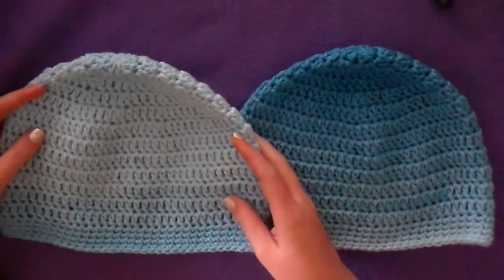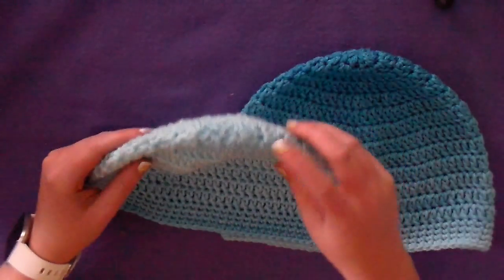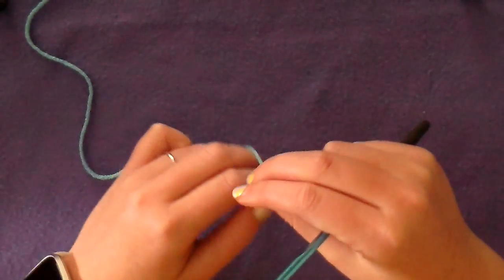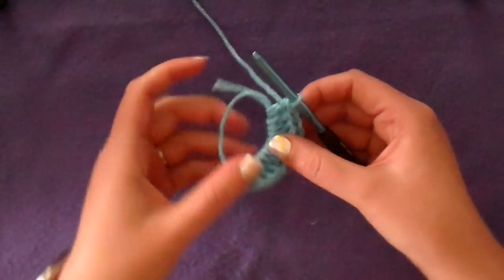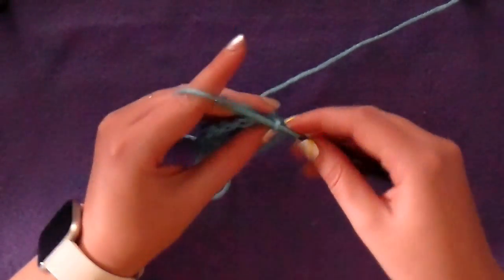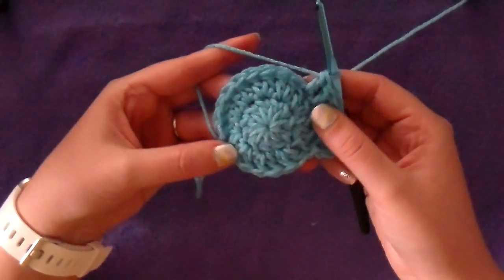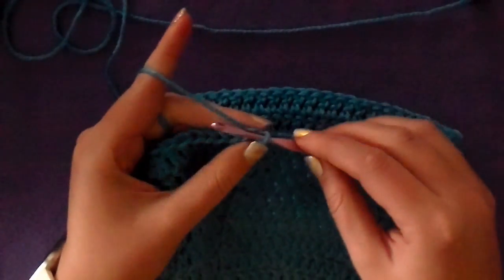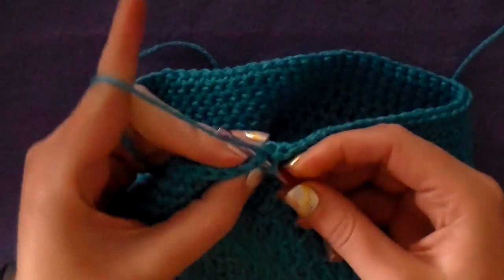Easy Crochet Hat Pattern | hatnothate | Double Crochet Hat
(Sorry for the weird sound in part of the video. I'm not sure what caused that interference)

Here's an easy and quick double crochet beanie I wrote up to make hats for the hatnothate drive hosted by Lion Brand Yarn.

Written hat pattern:
Worsted weight yarn, G & H hook.

With H hook:
MR with 10 dc, sl st to 1st DC, ch 3
2. Inc x 10 (20) sl st to 1st DC, ch 3
3. *Inc, dc* x 10 (30) sl st to 1st DC, ch 3
4. *Inc, dc 2* x 10 (40) sl st to 1st DC, ch 3
5. *Inc, dc 3* x 10 (50) sl st to 1st DC, ch 3
6. *Inc, dc 4* x 10 (60) sl st to 1st DC, ch 3
7. *Inc, dc 5* x 10 (70) sl st to 1st DC, ch 3
8-13. Dc all stitches around (70) sl st to 1st dc, ch 3 (on end of round 13 ch 1)
Switch to G hook.
14-17. Sc all stitches around (70) sl st to 1st sc, ch 1

FO and weave in ends.